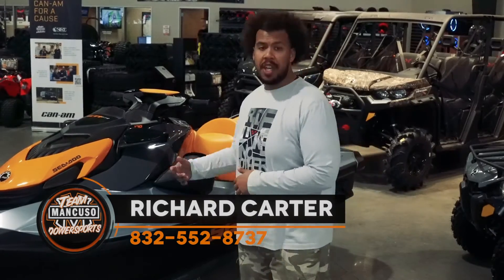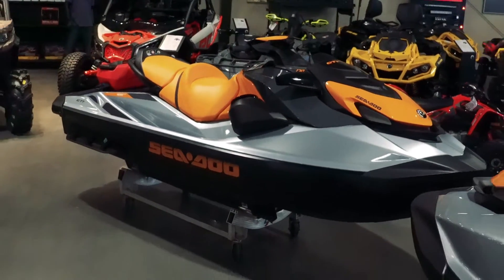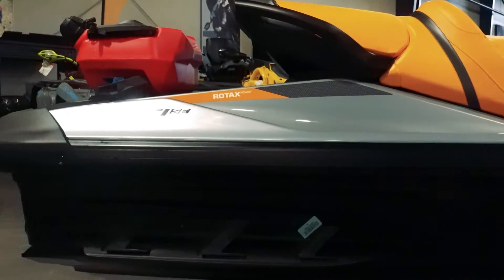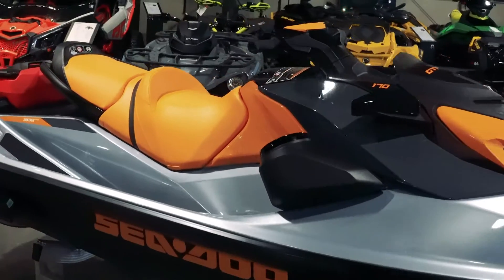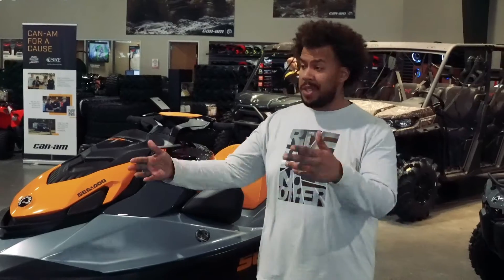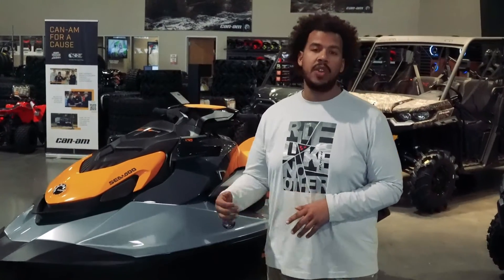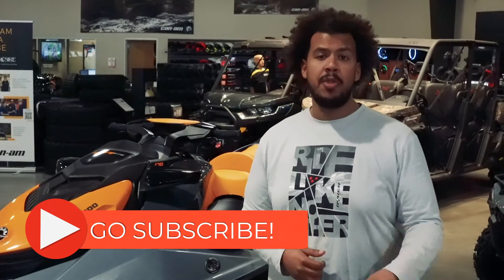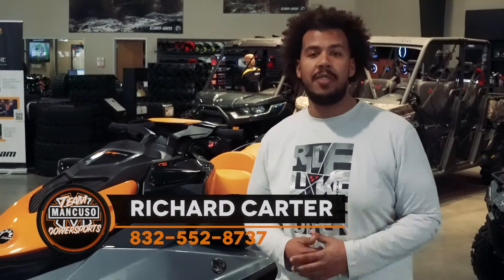2021 SEADOO GTI SE 170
Come down to Team Mancuso Powersports South in LaMarque, Texas for great deals on units just like this one!